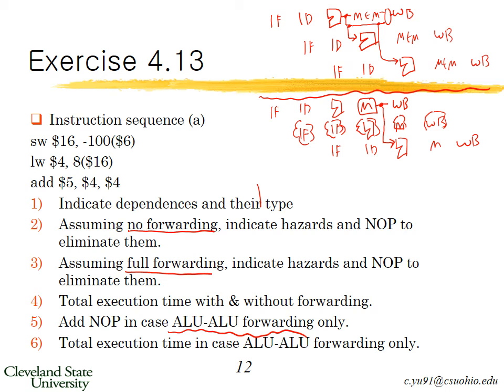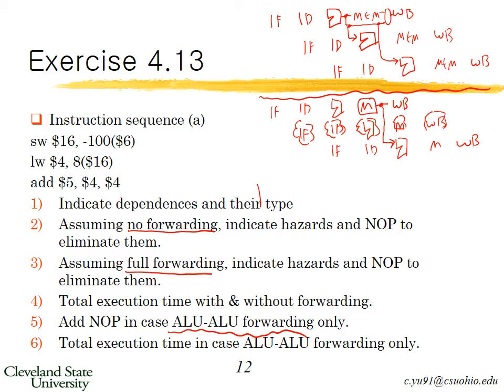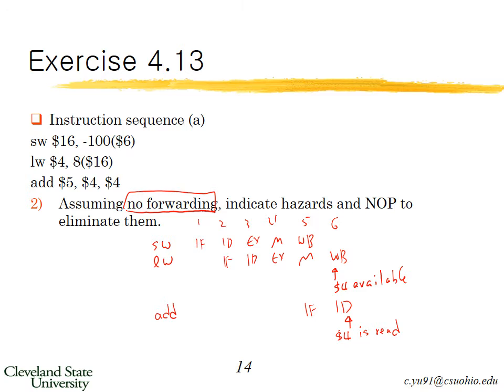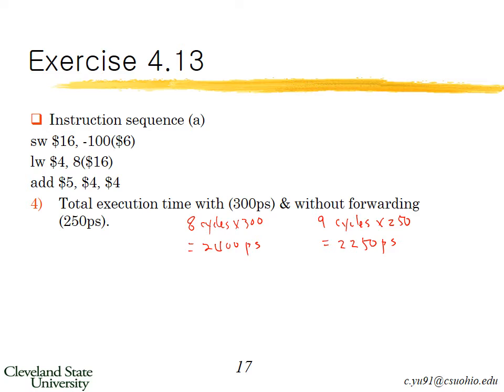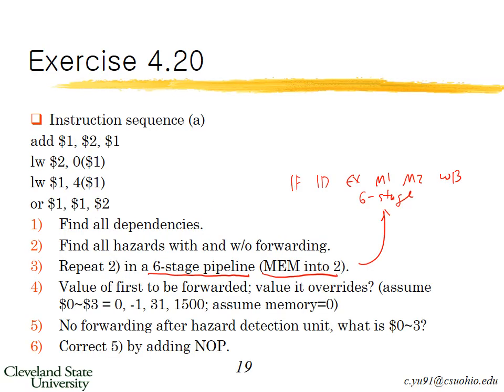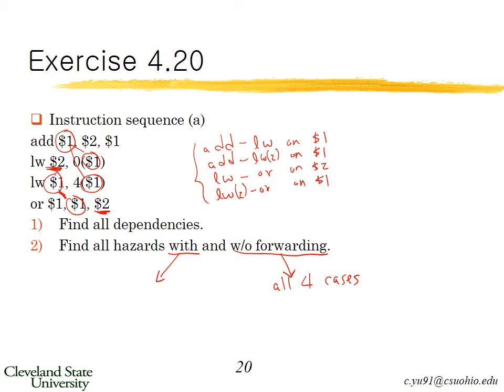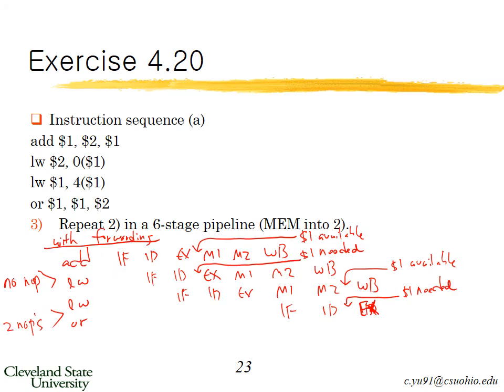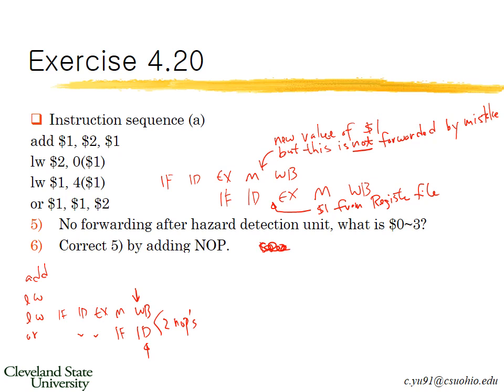Exercise 4.13 and 4.20